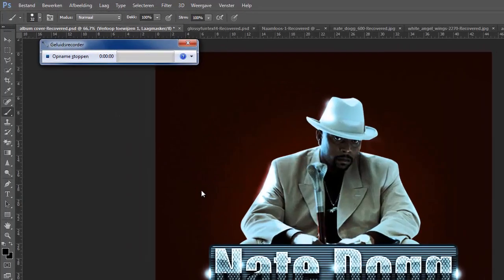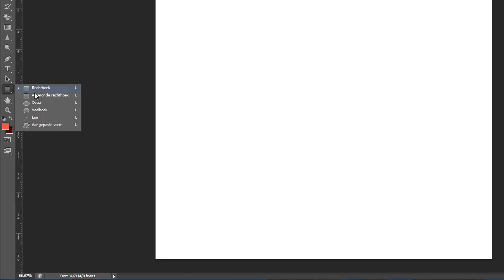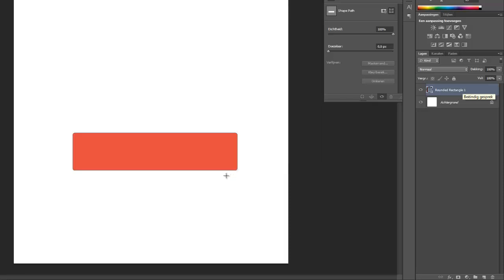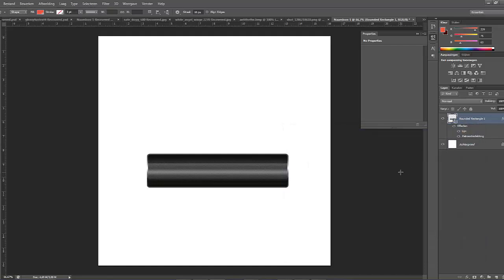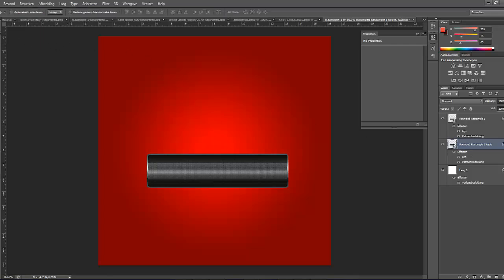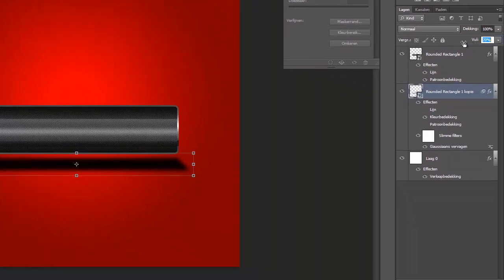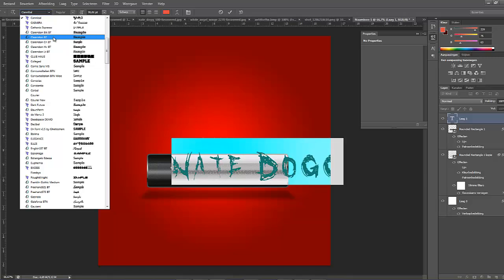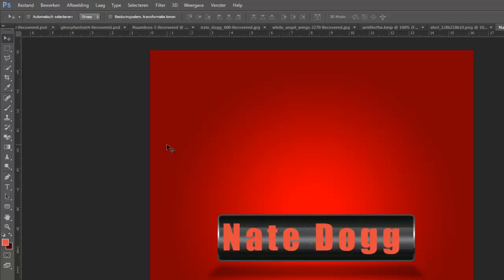Advanced tutorial - Album cover of Nate Dogg - Photoshop cs6 PART 1/3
New tutorial requested by one of the vieuwers.